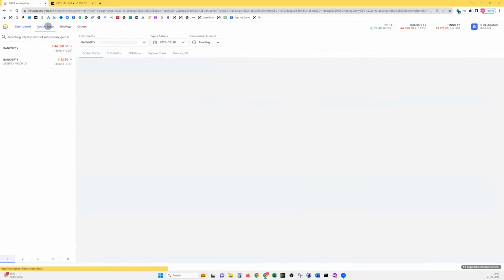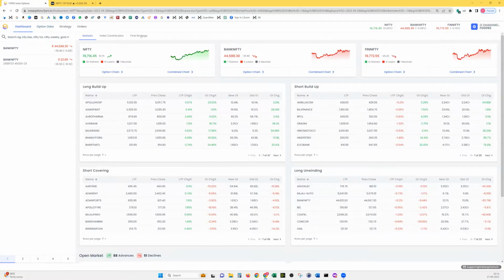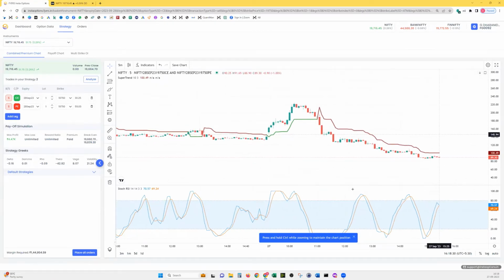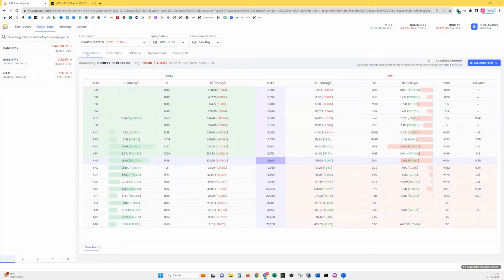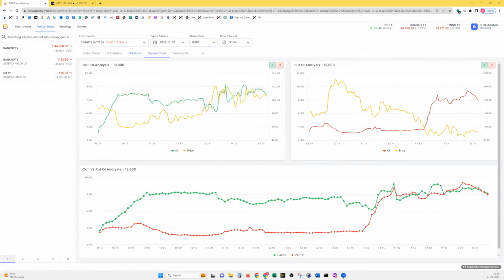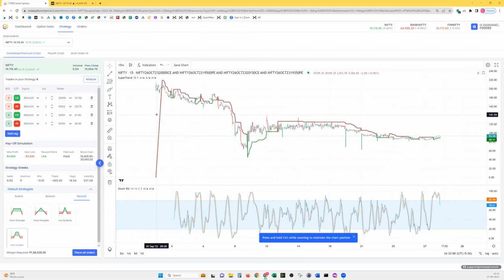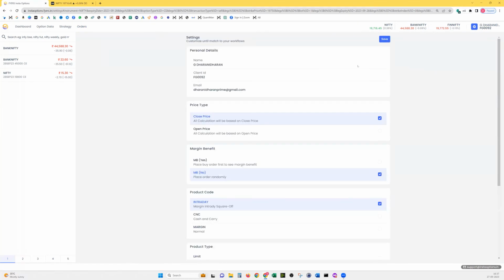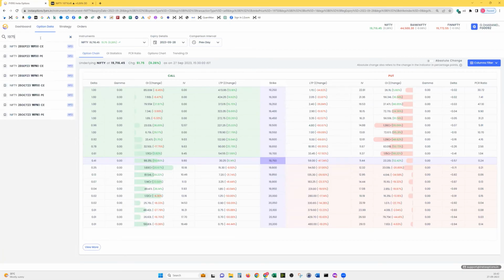Insta options platform LIVE demo (English)